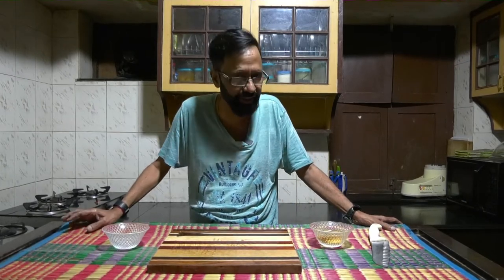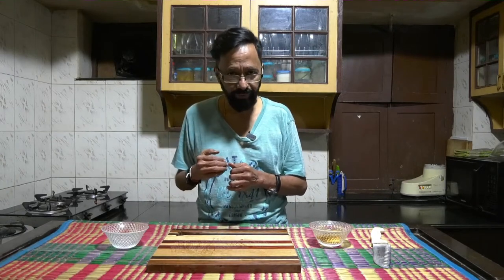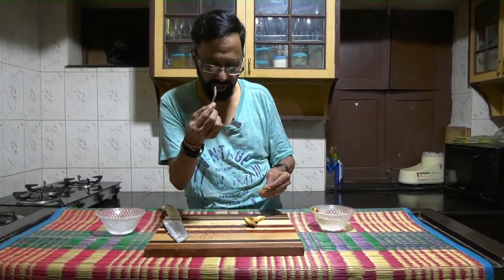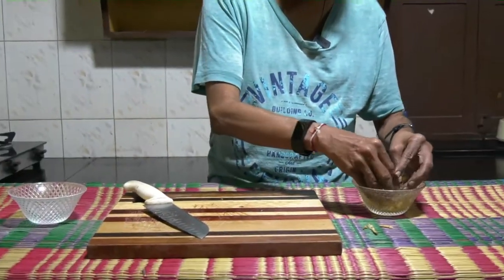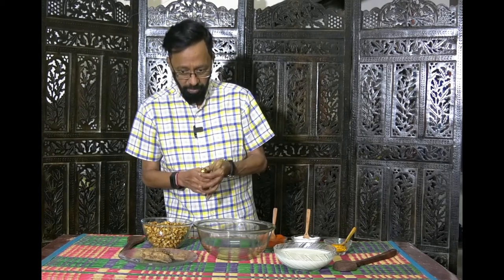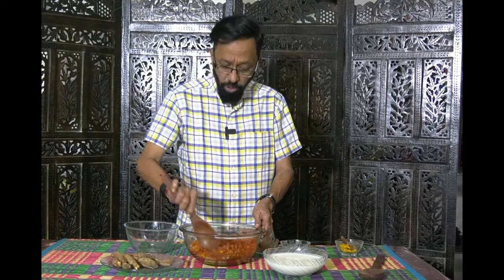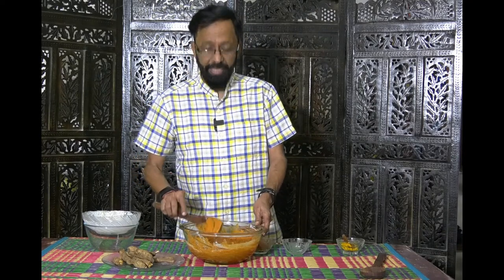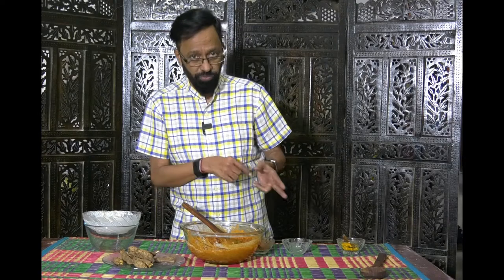Magali Pickle by Chef LRC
Magali Pickle from LRC's Kitchen.